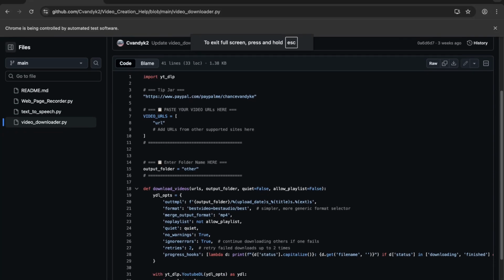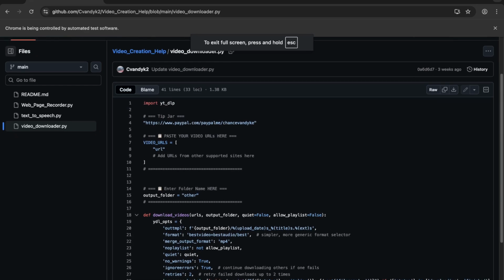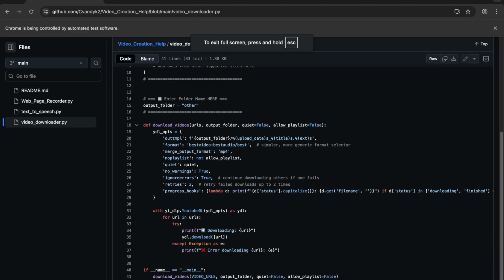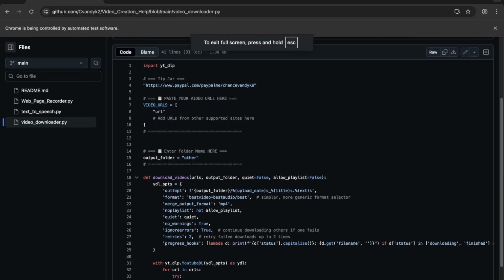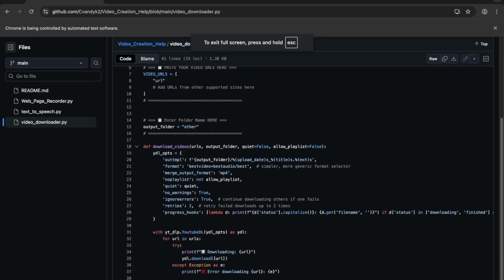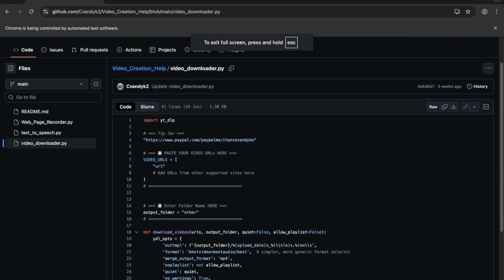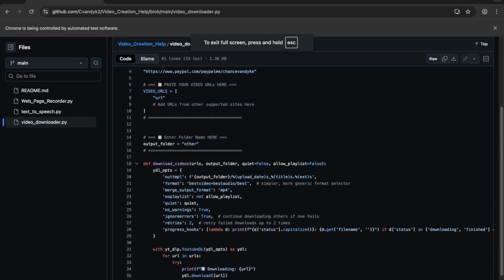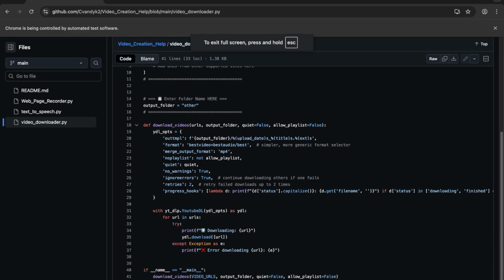Video downloader (free python script)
This video is a script on how to use a video downloader python script

Audio provided by the speech to text script